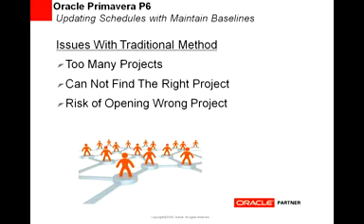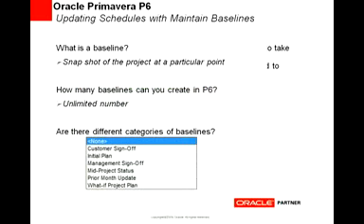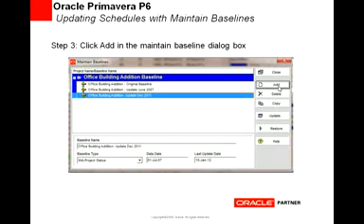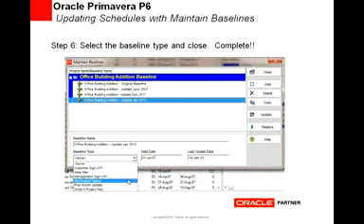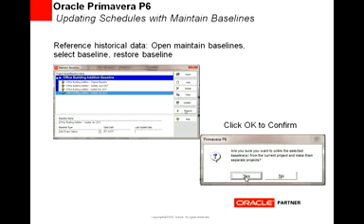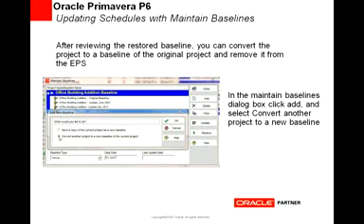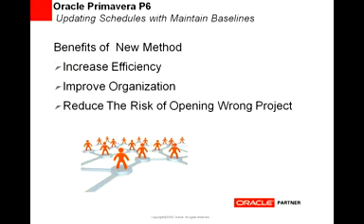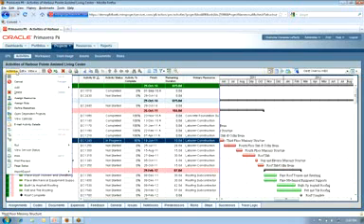Oracle Primavera P6 Update Project Tech Tip YouTube